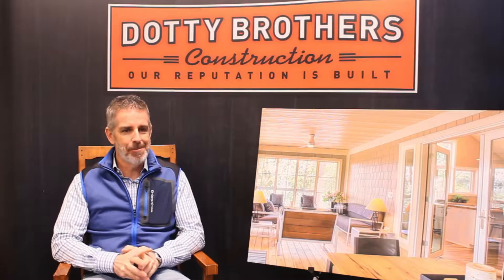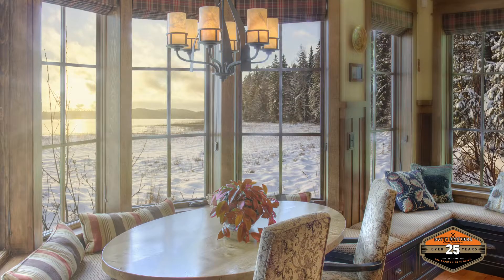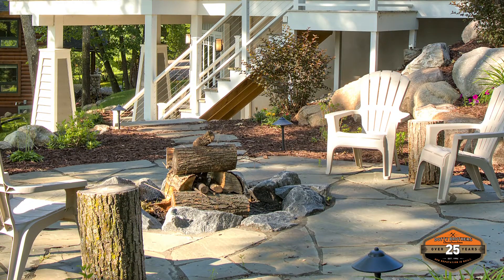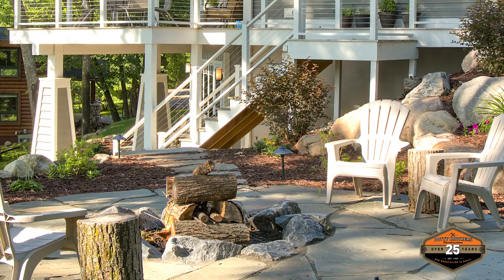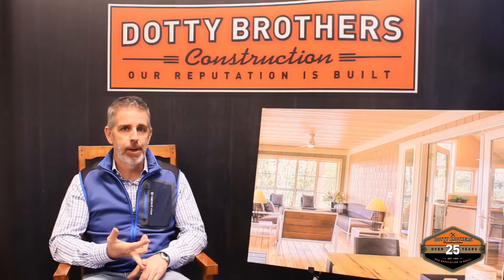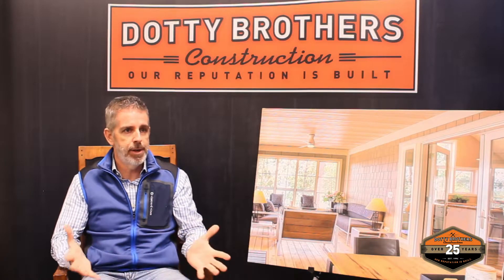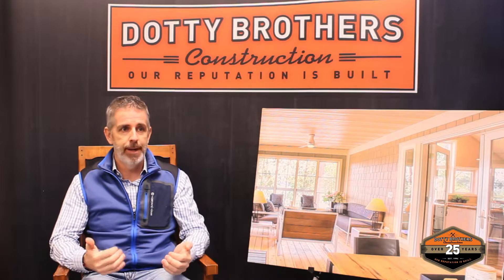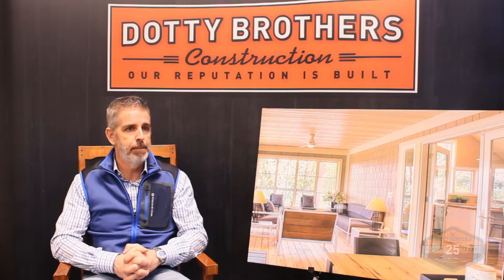Which direction should your home face?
North south east or west? What direction should your house face to create the best views, temperature, and lighting?